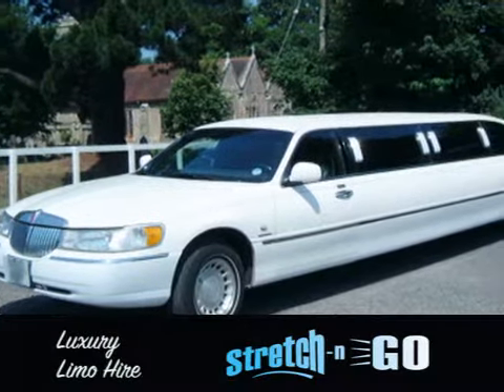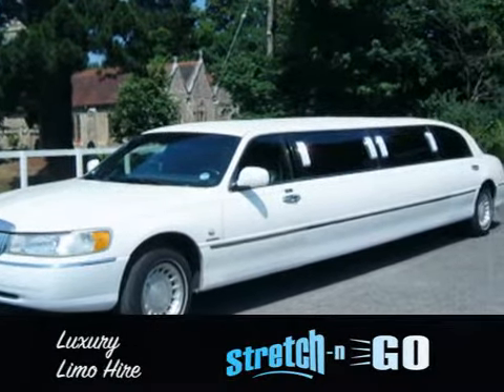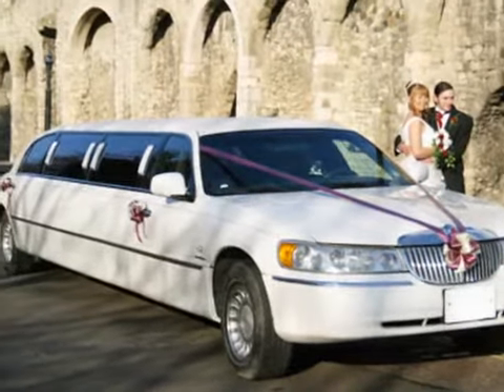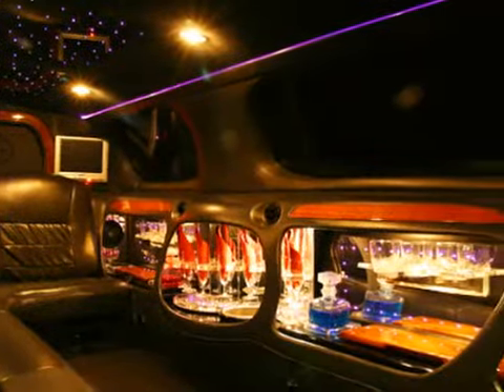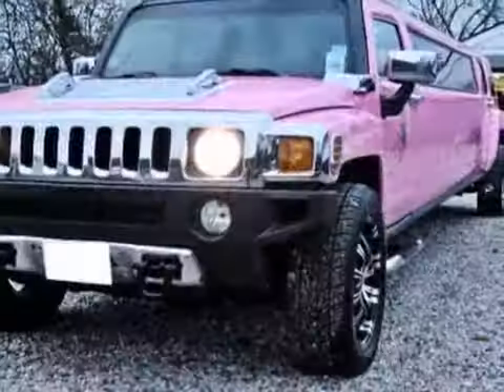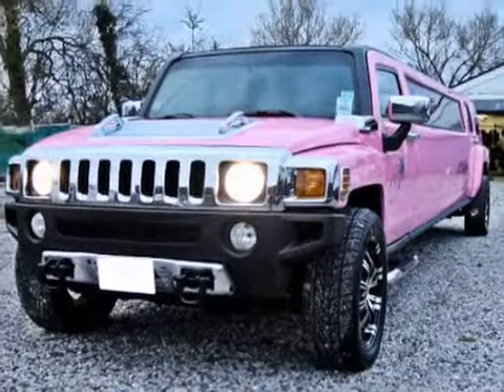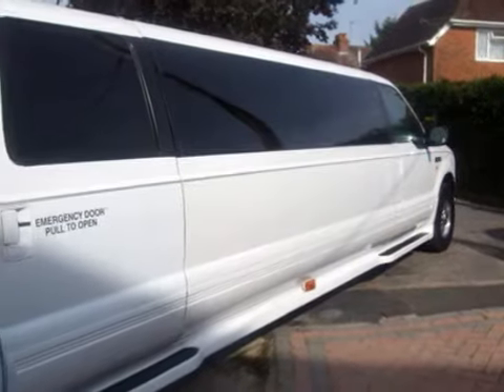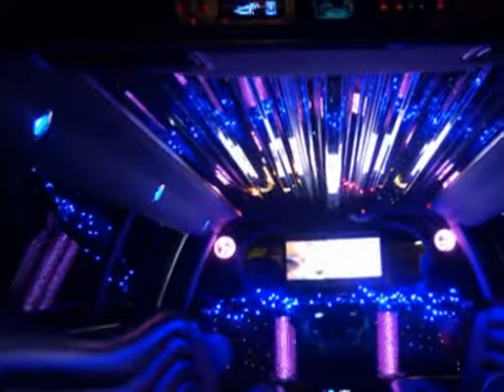Limousine Hire - Stretch N Go Limousines